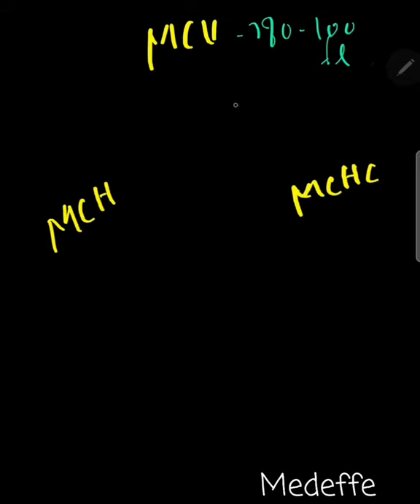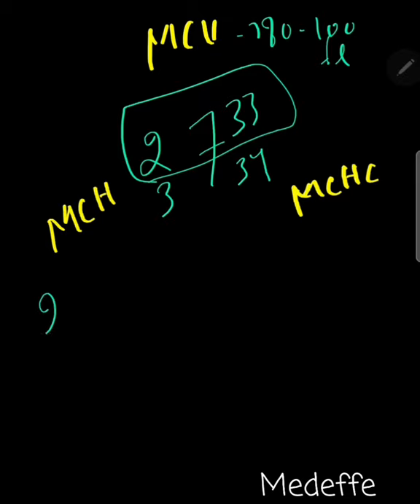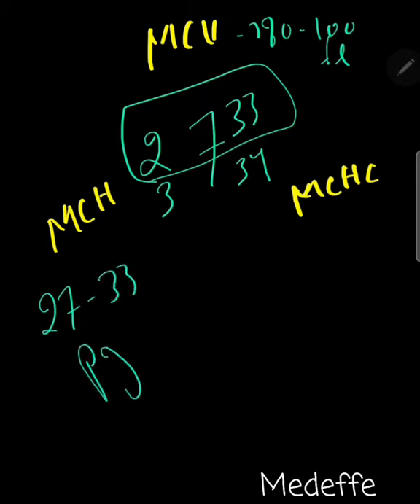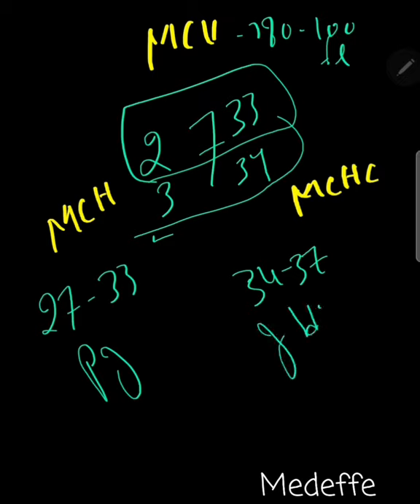mcv mch and mchc values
search for med_effe on insta or click the link below please ask your doubts in commemt box or dm us.